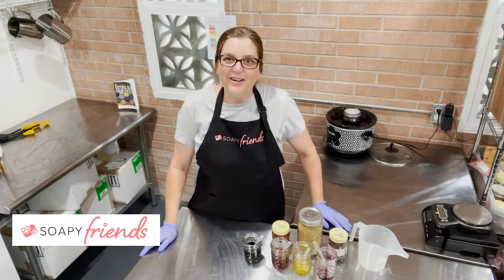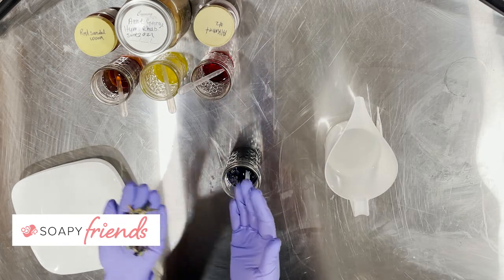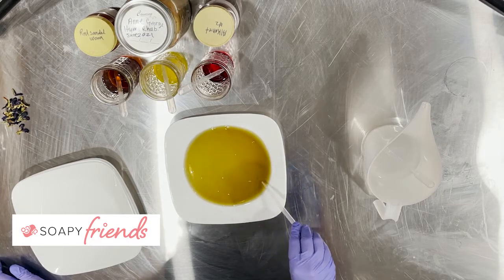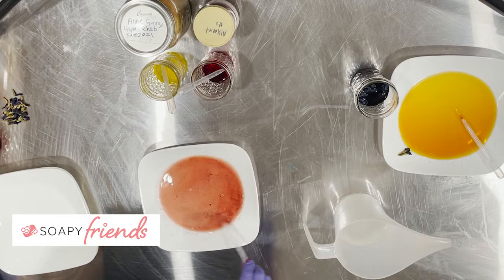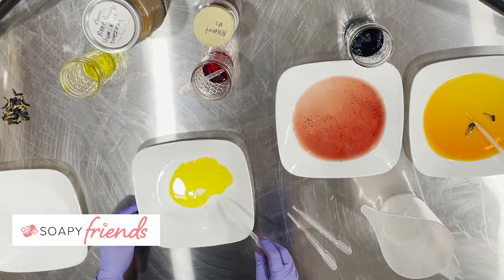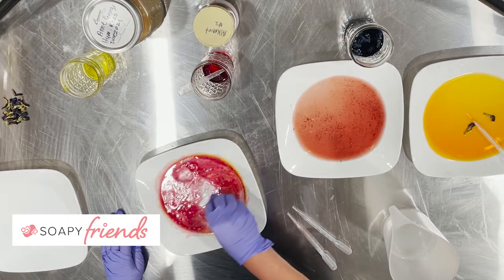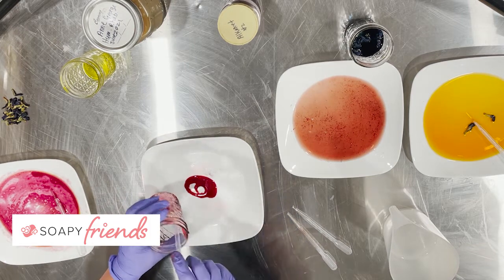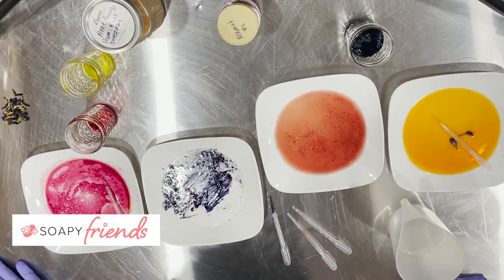How to test natural soap colors: botanical color lye testing including butterfly pea flower.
If you're testing out a new colorant, you're number once question is probably "how much brown soap am I going to end up with?". Since the high PH of soap turns many beautiful colors brown, many of us have lots (and lots) of brown soap. If you want to find out, without making a bunch of brown soap, what color a botanical will provide, test it. Make an infusion and a tea, and then drop some lye water on it.

This is the first video in the for Soap Friend Master Class, Extracting Color from Nature for Handmade Soap! The full course includes 18 lessons covering everything you need to know to start using natural colorants in your handmade soap.

👉 Be sure to share your results with me and all of our soap friends on my facebook group

Happy soaping!

00:00:00 Natural Soap Color Tests
00:01:00 Butterfly Pea Flower Tea Color Test
00:03:37 Red Sandalwood Decoction Color Test
00:05:40 Himalayan Rhubarb Color Test
00:08:42 Alkanet Root Infusion Color Test